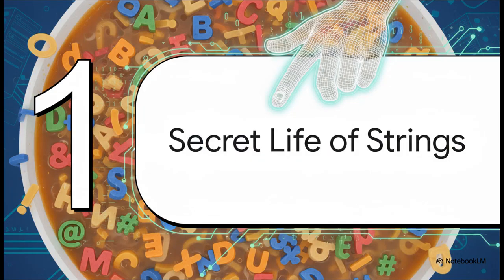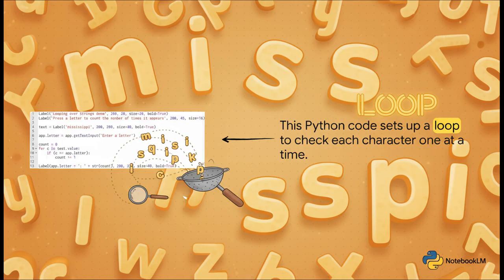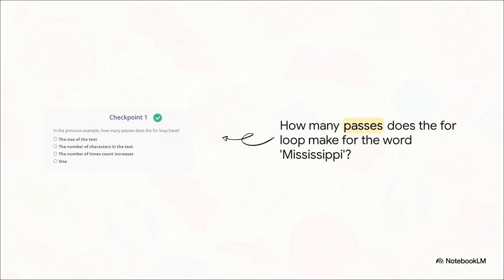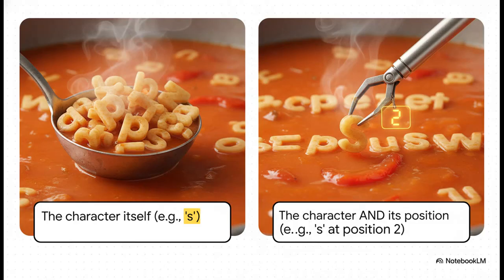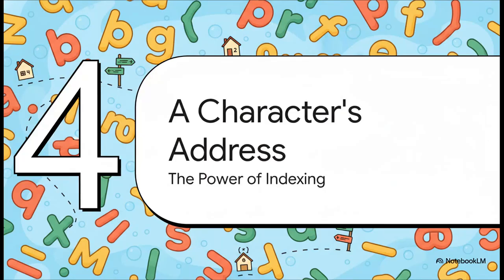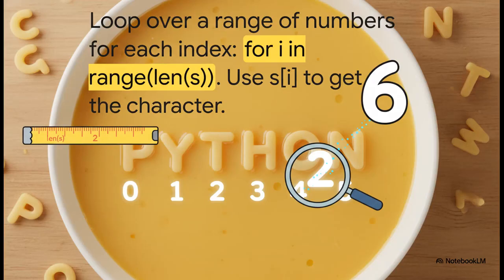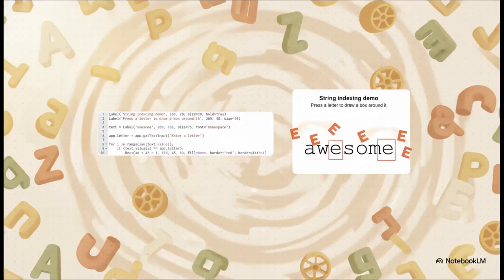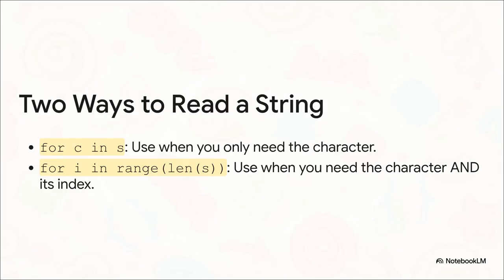Unit 9.2-9.3 Strings in Python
CS Programming Unit 9.2-9.3 Strings and Methods